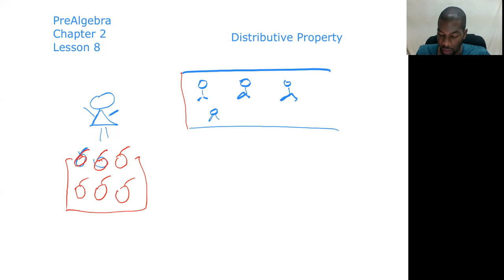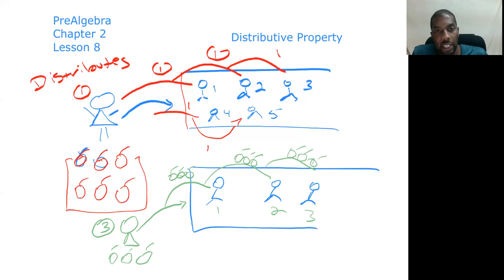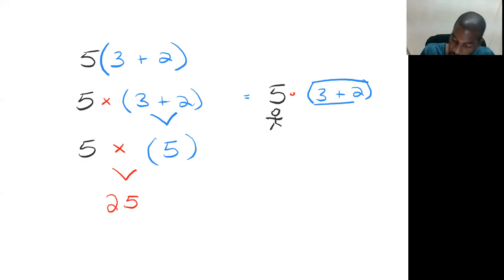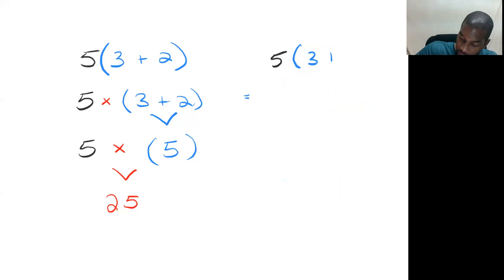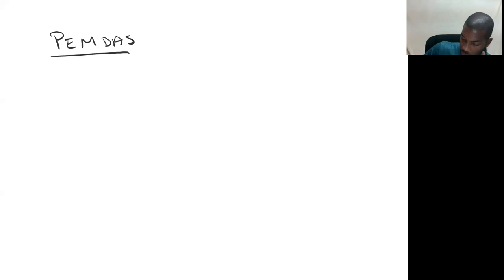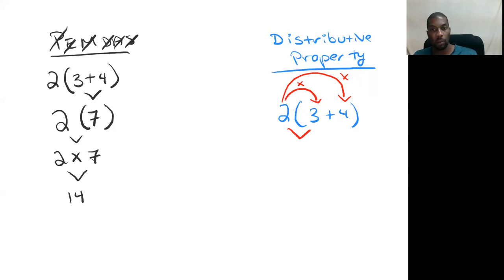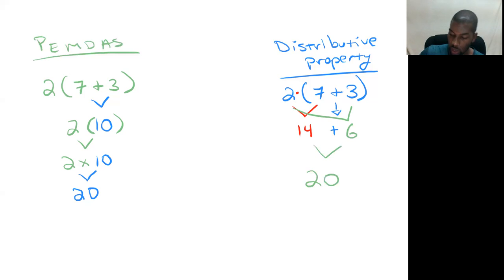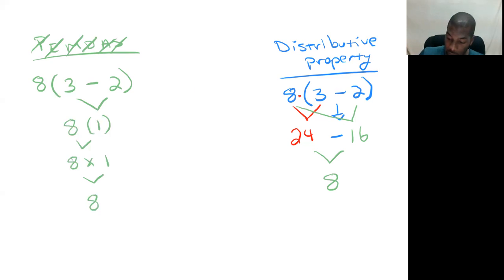PreAlgebra (2.8) Distributive Property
Mr. Thomas teaches...how to evaluate expressions using the Distributive Property.